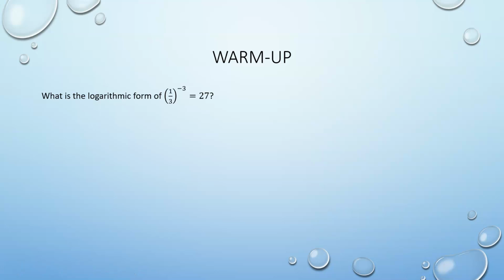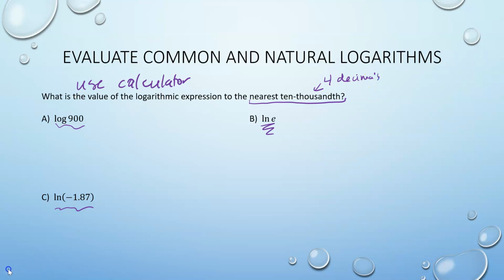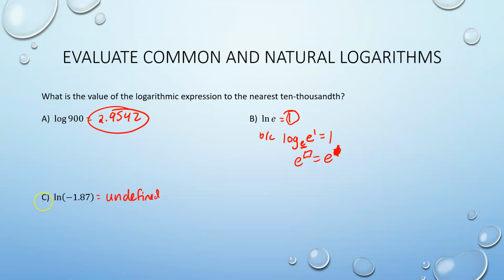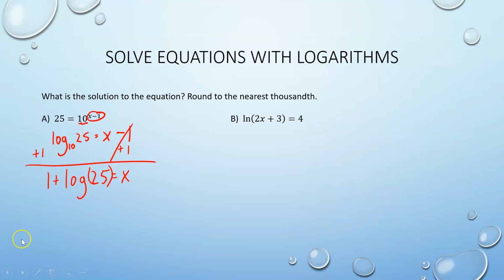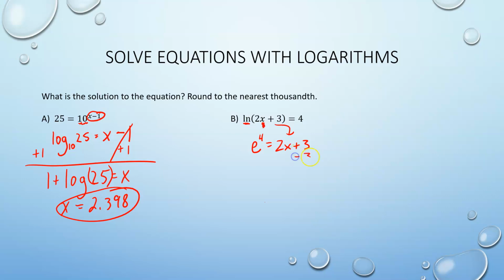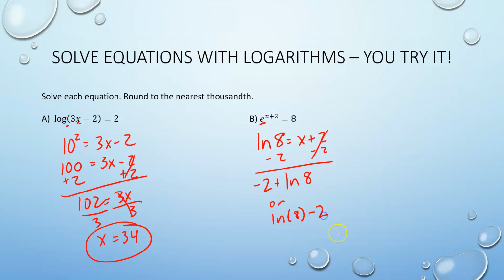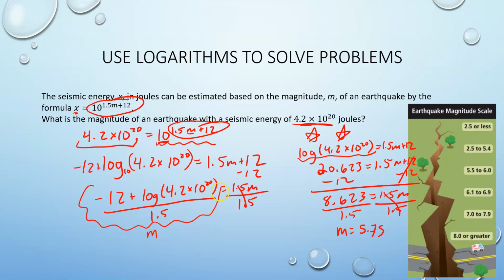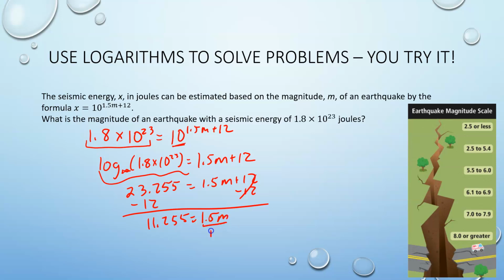Alg 2 6-3 Day 2 Video